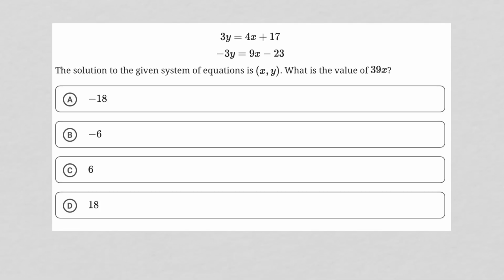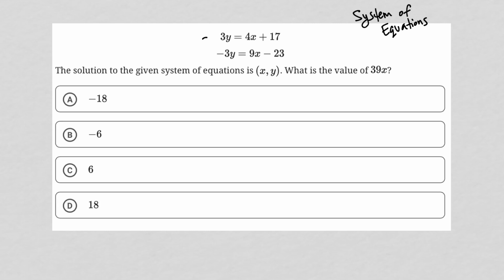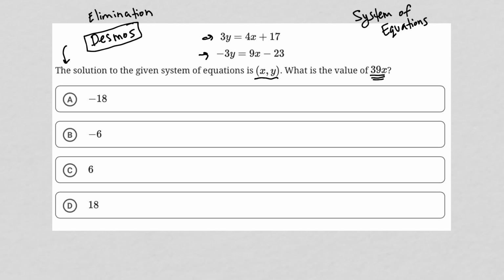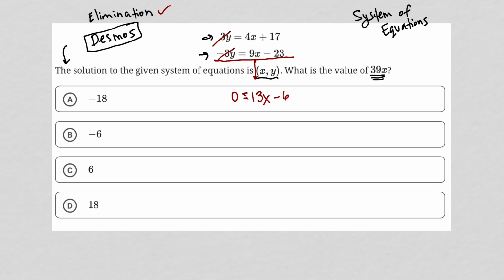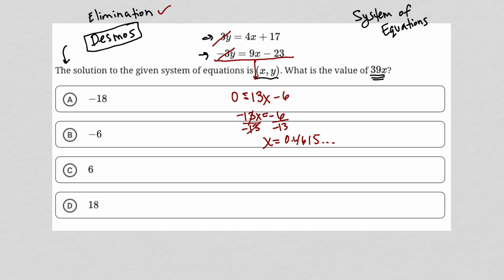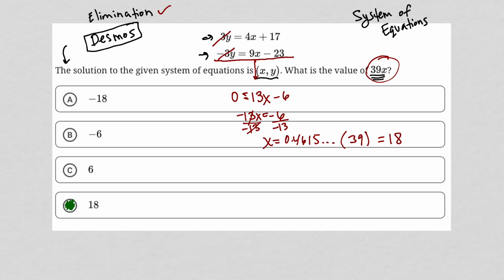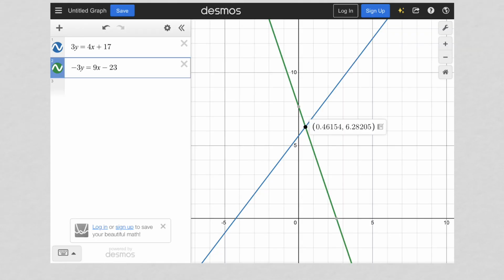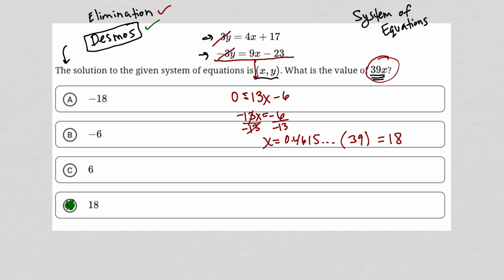3y = 4x + 17; -3y = 9x - 23. The solution to the given system of equations is (x, y). What is the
3y = 4x + 17 / -3y = 9x - 23 / The solution to the given system of equations is (x, y). What is the value of 39x?